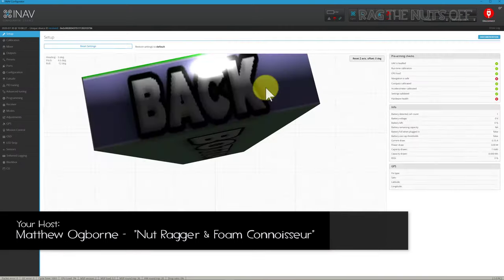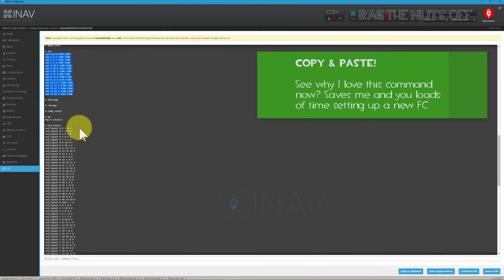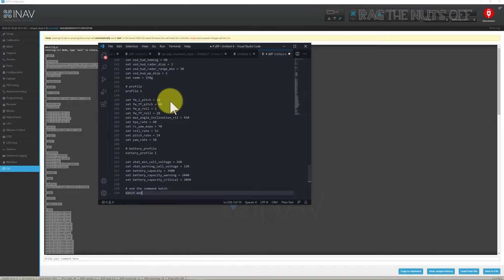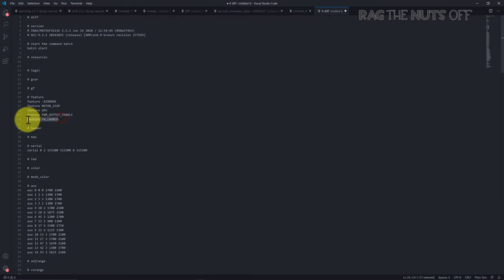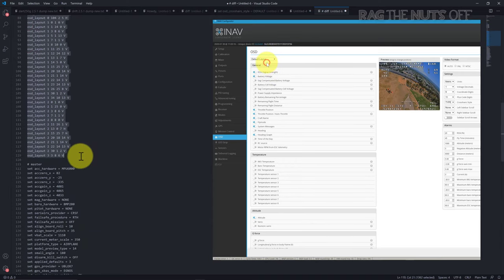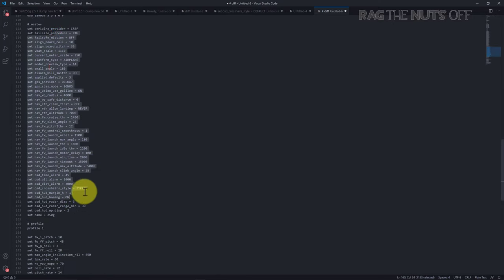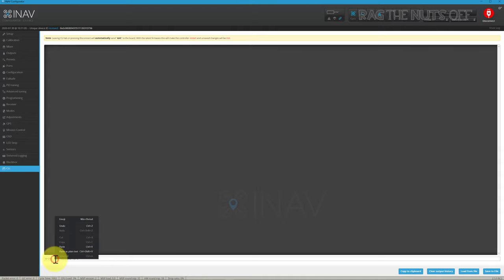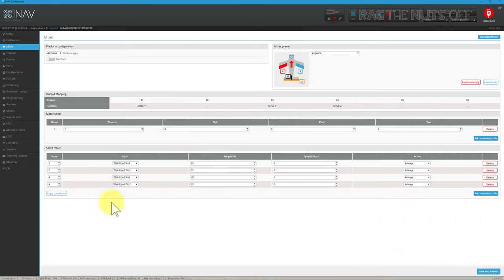How to Copy Model Settings to a New Model in INAV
In this video you'll learn how to use the "diff" command to save oodles of time when setting up a new model in iNav by copying your previous settings between models. Note this is not ideal for major revision changes!!!